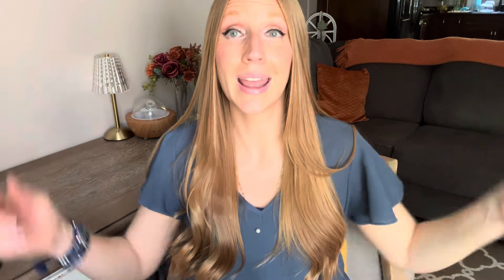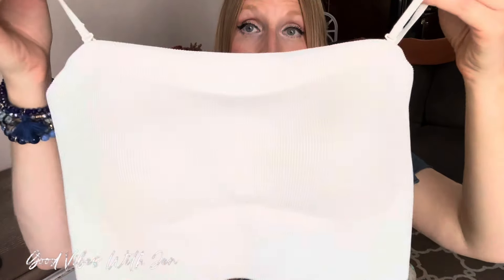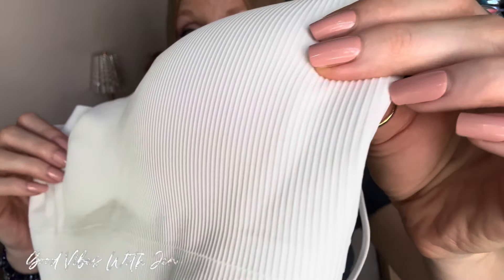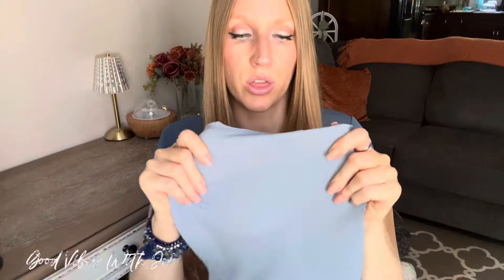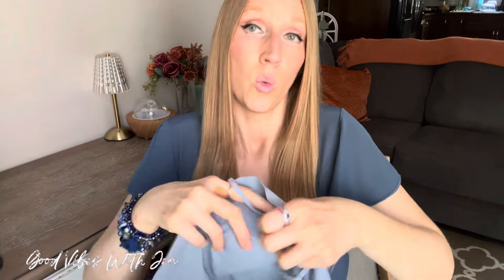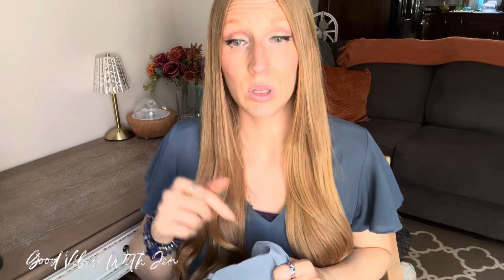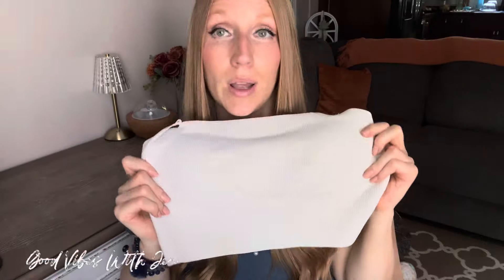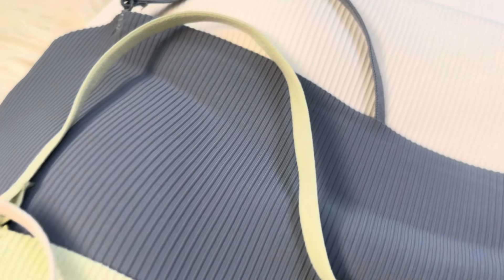Luvlette Intimates Try-On 2024 | Luxe Intimates for Every Curve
✨Discover the latest styles from Luvlette's 2ndskin Dream Curve intimate collection!  Bras that are comfortable yet elegant, this try-on haul will show you how to feel confident and luxurious in your intimates . Whether you're looking for supportive everyday wear or something special, Luvlette has something for every body type. Tune in and find your new favorite piece today!

💫 LUVLETTE provides you a perfect balance between comfort and style!

✨LUVLETTE Wireless Seamless Cami Backless Lounge Basic Bra Tank Top (wearing size L)

🔹 🔹 WHAT I AM WEARING TODAY 🔹 🔹

🔹 Blue Pearl Top:

🔹 THUMB RING:

🔹 NEUTRAL PRESS ON NAILS:

🔹 MY MAKEUP - MERIT BEAUTY IS WHAT I USE!

👉doTERRA OILS

𖤓 Interested in the Free Wholesale Membership?
👉Choose WHOLESALE CUSTOMER AT SIGN UP!
𖤓 Interested in the doTERRA BUSINESS Opportunity?
👉Choose WELLNESS ADVOCATE at sign up!

👉HALARA

👉NUTRI CANINE FRESH DOG FOOD

👉TEMU

👉JEULIA JEWELRY

🔹 SHOP Jeulia jewelry:
(link to all my reviewed jewelry) 👇

👉IRRESISTIBLE ME HAIR EXTENSIONS @irresistibleme_hair

👉SHE SAID YES JEWELRY

👉MERIT CLEAN BEAUTY

👉EMPRESS MIMI LINGERIE

🔹👉FITVILLE SHOES

（The coupon can only be used on the products in the link.）

Love, Light & Good Vibes,
Jen
Thank you for supporting Good Vibes With Jen so I can continue to share new exciting content with you weekly!